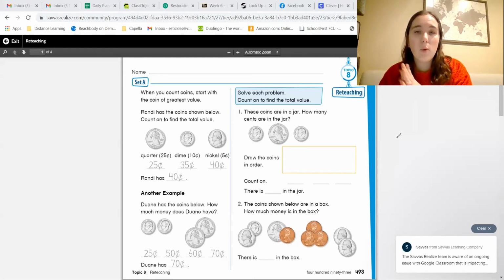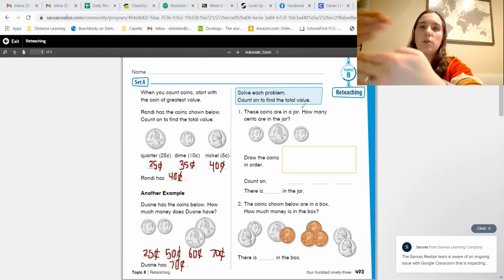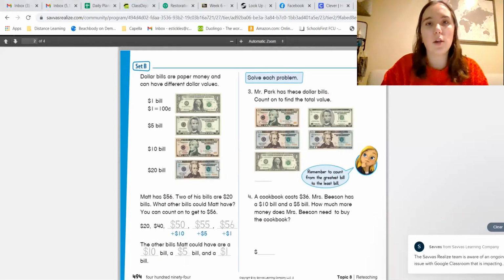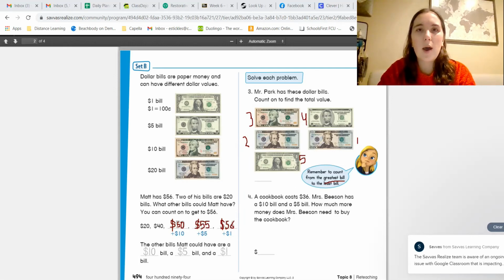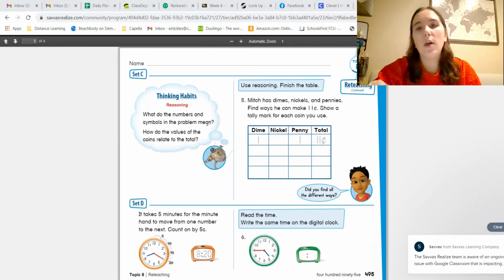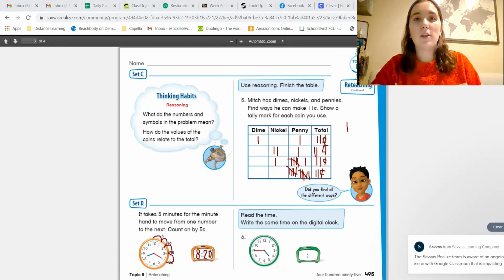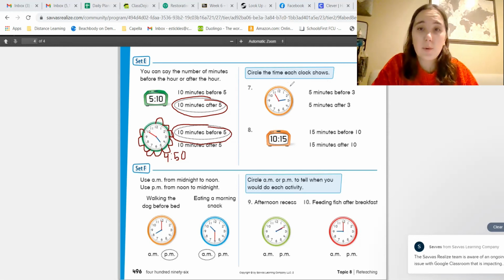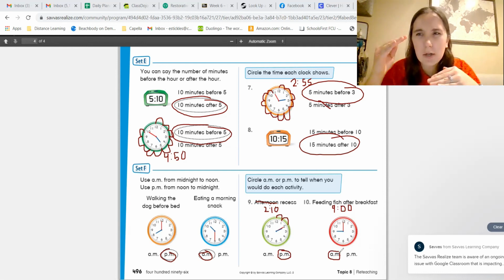Topic 8 Review